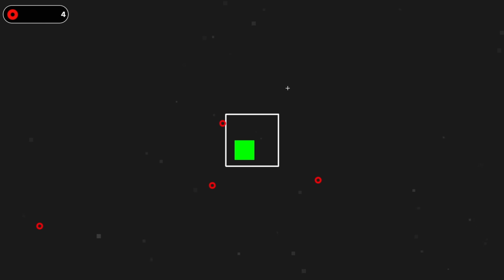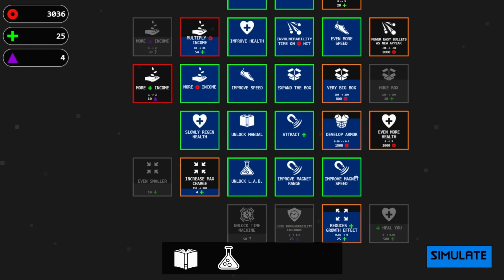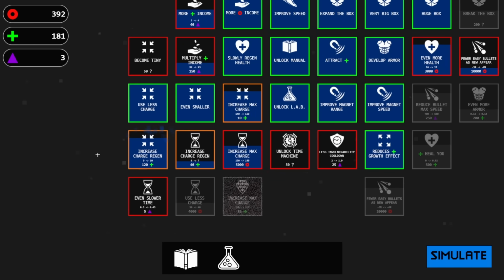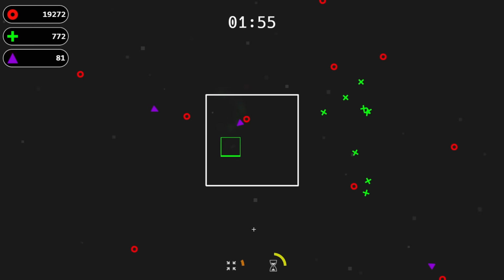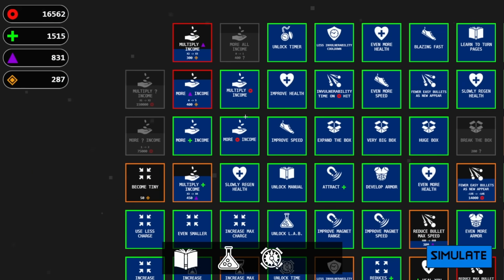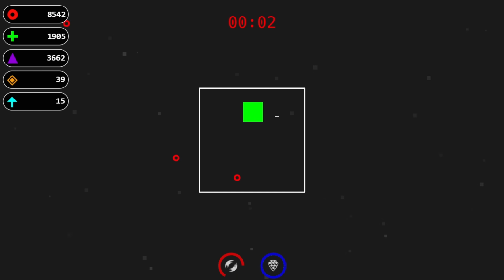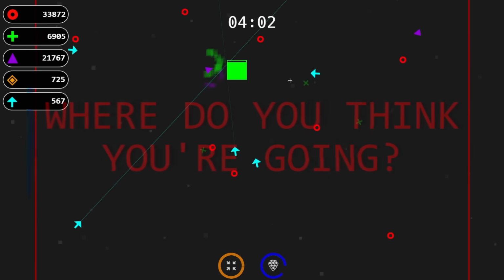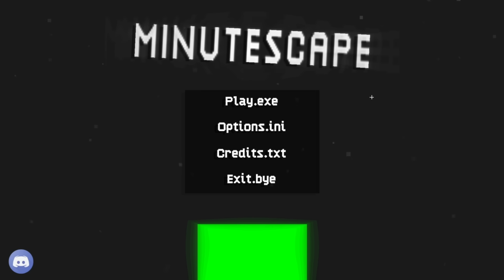You Need to Survive for 5 minutes! | Minutescape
Dodge bullets and upgrade yourself in Minutescape, a retro-inspired incremental game that keeps unfolding. Unlock new abilities and keep upgrading yourself to survive for 5 consecutive minutes.

Toppest of the toppest Patreons:
abrazite
Xieroeh
Beaniiman
Nicol Bolas
cparks1000000
Butler
Whyte
Ultimate_Despair
Raincloud Bunny
Lucas
Zathien
Ash